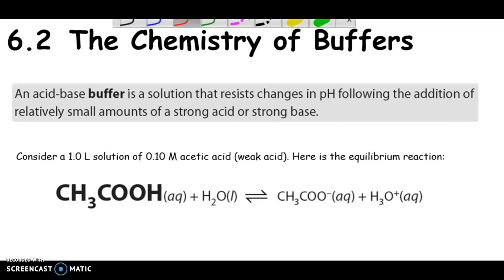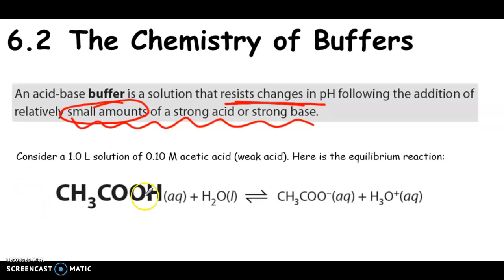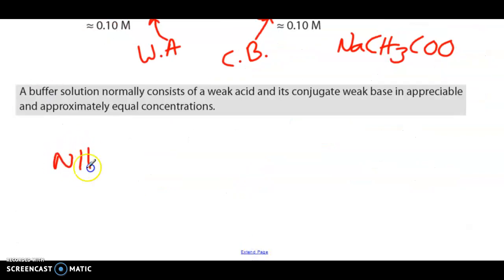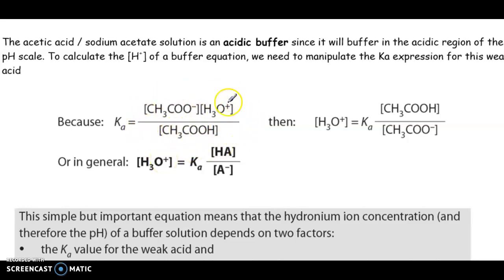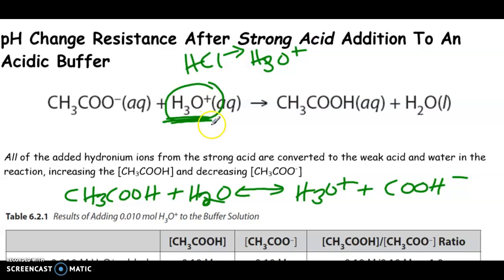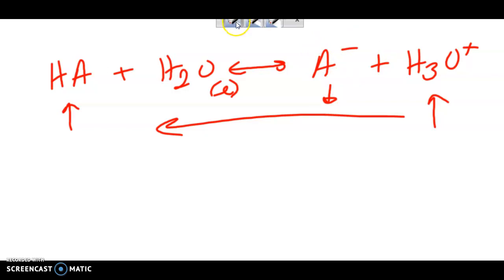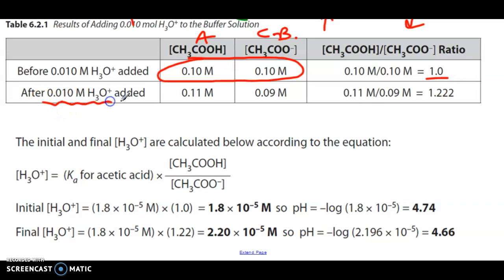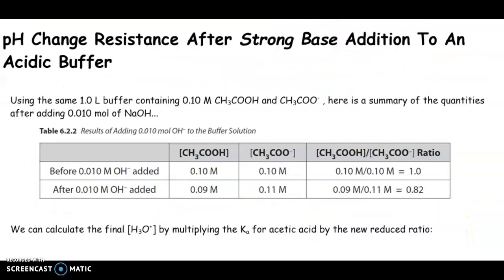Gr 12 AP Buffers Part 1 Section 6.2